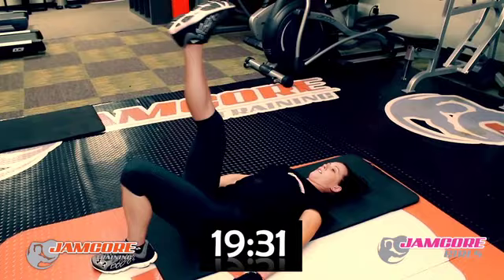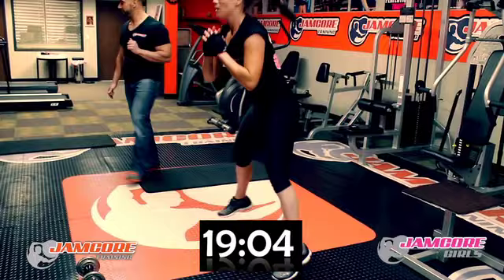JamCore Girls 20 mins REAL TIME FREE PLYO WORKOUT 2 :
Check out OUR  JamCore Girls FREE REAL TIME 20 minutes PLYO WORKOUT of many to come here at JamCore  ..today you have Jamo leading JamCore Girl Success story Lisa Clapperton through a full PLYO workout.
Workout tools :
Dumbbell for the Burpee Curl : between 10lbs - 15 lbs ( 5kg - 7.5 kg ) ( chose a weight you can 12 reps comfortably)
WORKOUT DETAILS :
1 -  ONE LEG GLUTE BRIDGE X 15 reps EACH SIDE
2 - TRIPLE SQUAT JUMP BURPEE X 10 reps
3 - HAND STANDS X 10 reps EACH SIDE
4 - MOUNTAIN CLIMBERS X 40 reps
5 - LEG LIFTS X 40 reps
6 - HAND WALK  PUSH UP X 12 reps
7 - BURPEE CURL X 12 REPS
8 - TRICEPS DIPS X 20 REPS
9 - SPLITS JUMPS X 8 REPS EACH SIDE
AIM IS TO FINISH 3 circuits within the 20 minutes
DVD tutorial of the workout coming soon
MIX BY : DJ ROWLEE
Album : DJ ROWLEE TRIBAL SESSIONS 10112011
Jamcore Girls Hang out Facebook page ( connect and interact with all fans and online clients)